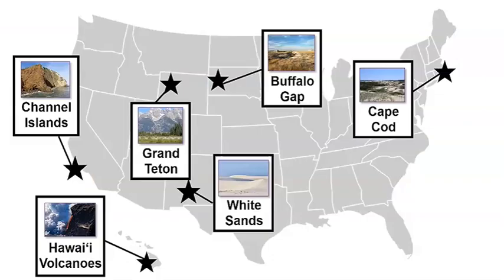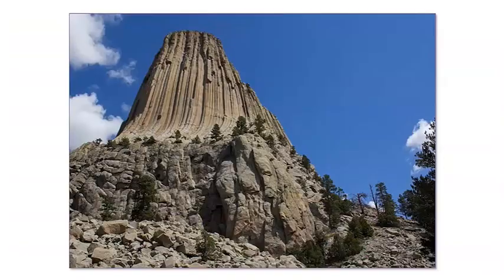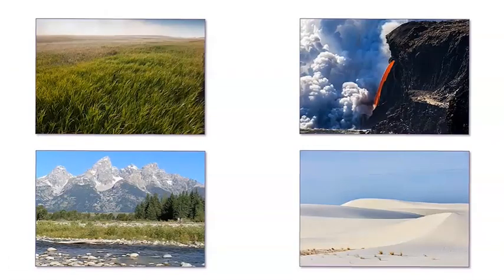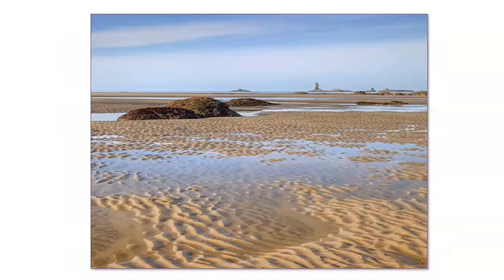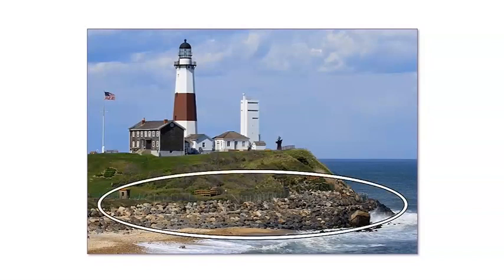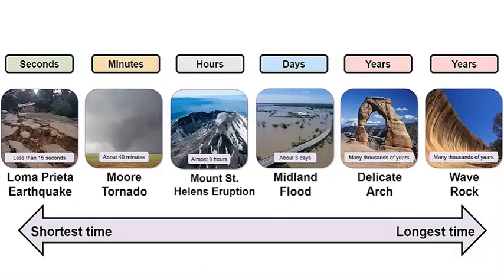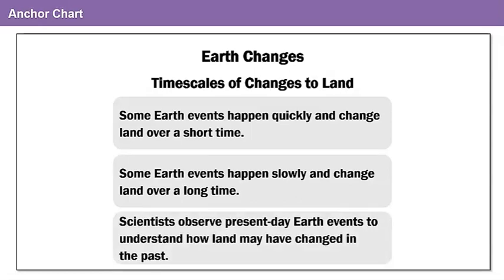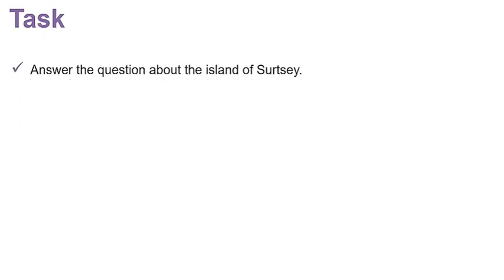Earth Changes Lesson 22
PhD Science STEM